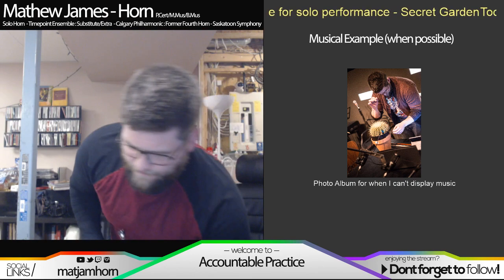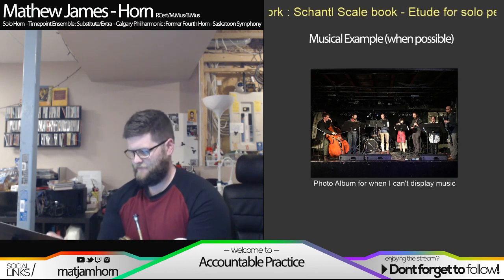Accountable Practice no.9 - French Horn scales, solo, and musical work.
Join me as I stream practice, almost daily on twitch

I am working on an accountable practice project, what does that mean? Tune in to learn more. Usually at 11am MT. Mon - Saturday schedule pending since I do have rehearsals and teaching -- Watch live